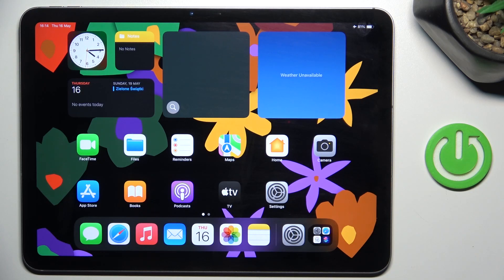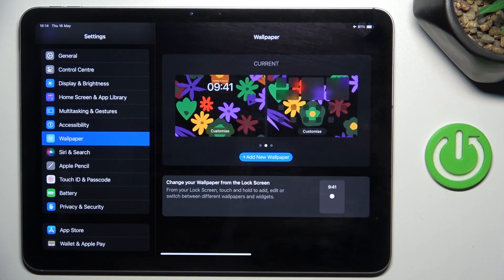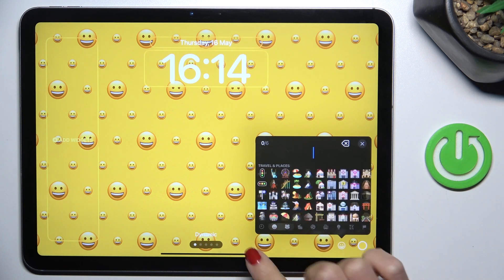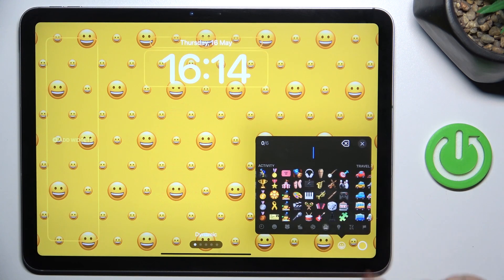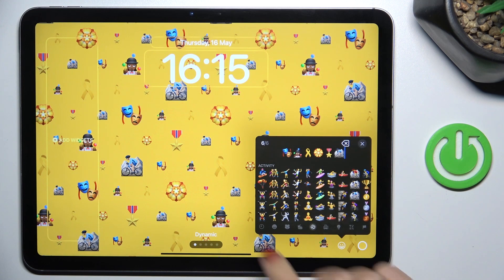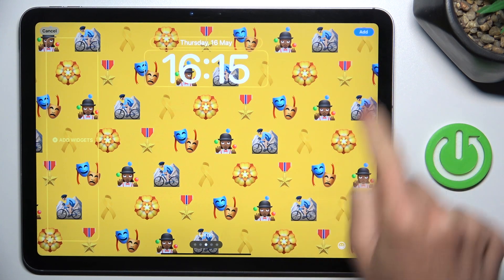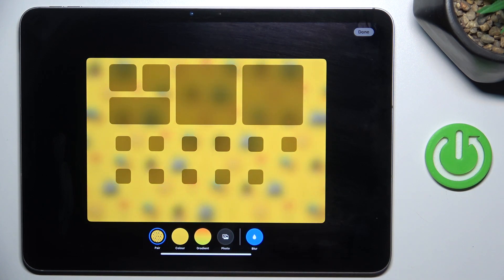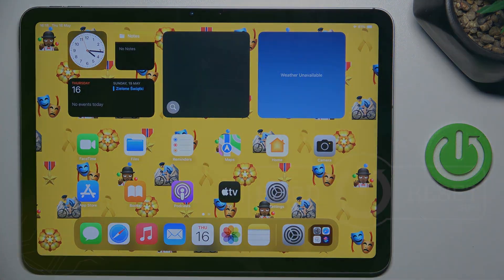How to Set Emoji Wallpaper on iPad Air 2024?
Find out more:
In this tutorial, we provide detailed instructions on how to set an emoji wallpaper on the iPad Air 11 2024. Adding a fun and expressive emoji wallpaper can personalize your iPad's home screen and bring a touch of whimsy to your device. Whether you're a fan of emojis or simply want to add a playful element to your iPad Air 2024, this guide will walk you through the process step by step. By following these instructions, you'll be able to customize your iPad Air 11 2024's wallpaper with your favorite emojis.

Can I use any emoji to set as wallpaper on my iPad Air 11 2024, or are there specific emoji options available?
How do I access the wallpaper settings menu on the iPad Air 2024 to set an emoji wallpaper?
Are there any limitations to using emoji wallpapers, such as resolution or compatibility issues, on the iPad Air 11 2024?
Can I resize or position the emoji wallpaper on the iPad Air 2024 to fit my preferences?
Is there a way to revert to the default wallpaper if I no longer want to use an emoji wallpaper on my iPad Air 11?